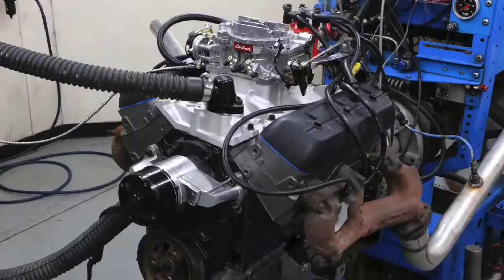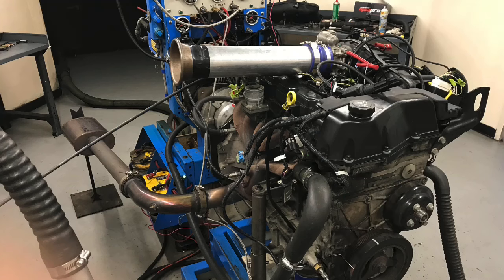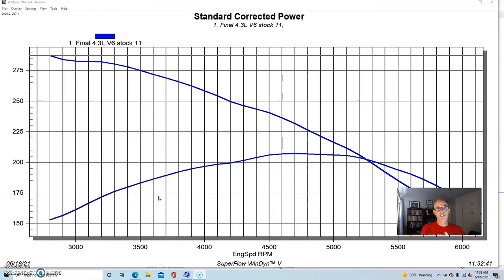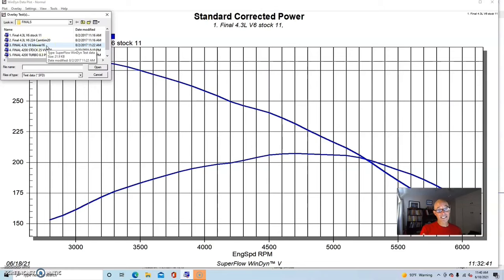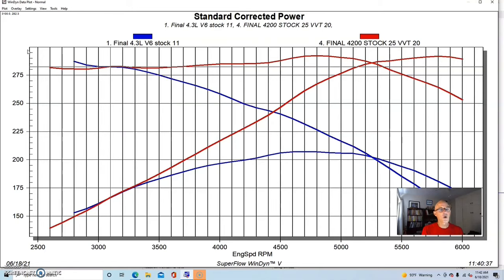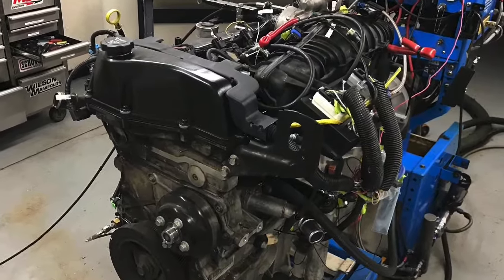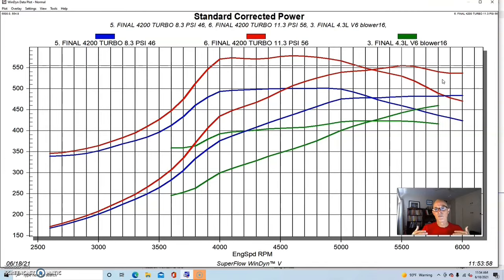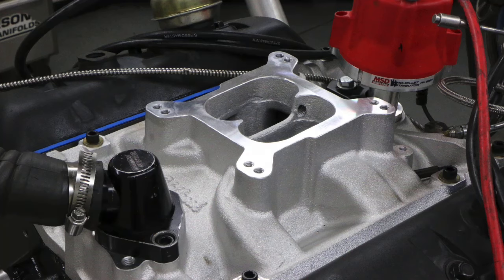4.3L VORTEC V6 VS 4200 ATLAS INLINE 6 (VORTEC VS AMERI-BARRA)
BOOSTED JUNKYARD TEST-AMERI-BARRA VS VORTEC!!! 4.3L VS 4.2L!! WHICH OTHER GUYS 6-CYLINDER MAKES MORE? WHAT HAPPENS WHEN YOU COMPARE A JUNKYARD VORTEC 4.3L V6 TO THE SLIGHTLY SMALLER, 4.2L ATLAS (AMERI-BARRA) INLINE 6? NOT ONLY DID WE RUN BOTH THE JUNKYARD MOTORS ON THE ENGINE DYNO IN NEAR STOCK TRIM, BUT WE ALSO ADDED BOOST TO BOTH COMBOS TO SHOW HOW WELL THEY RESPONDED TO POSITIVE PRESSURE. IT'S THE BATTLE OF THE SIXES!! THE QUESTION IS, HOW DO THEY COMPARE?